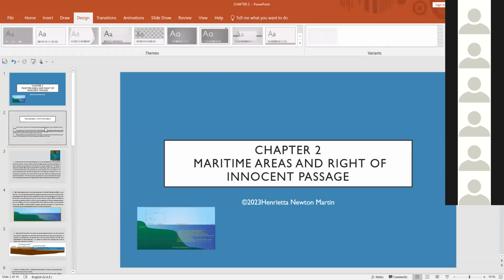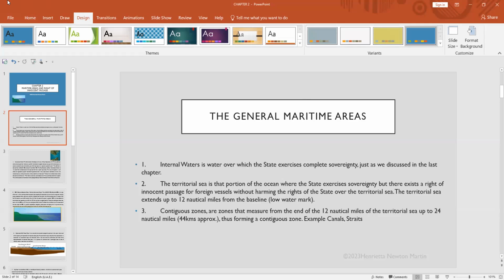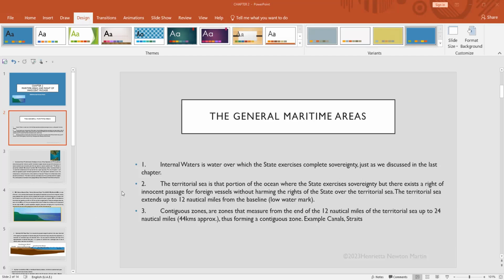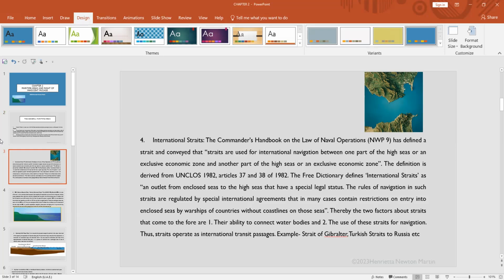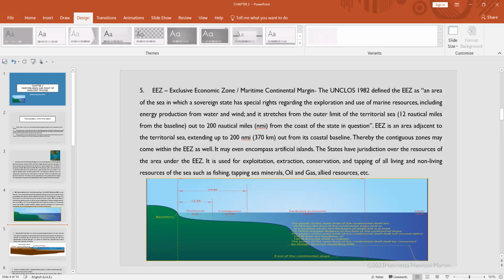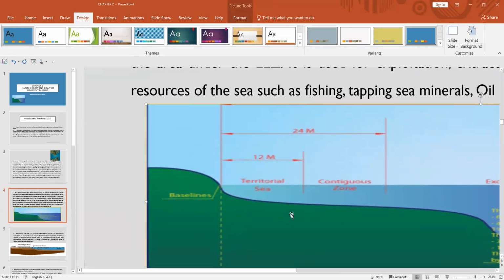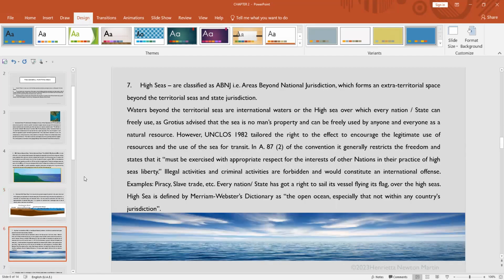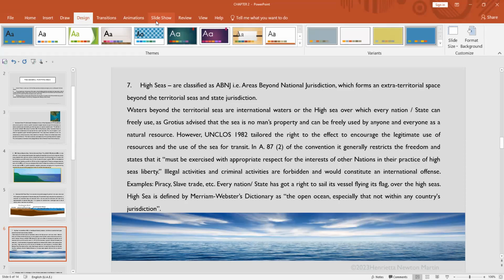General Maritime Areas and UNCLOS- Law of the Sea- Accord Lecture - Henrietta Newton Martin